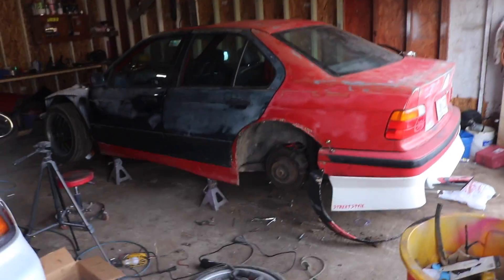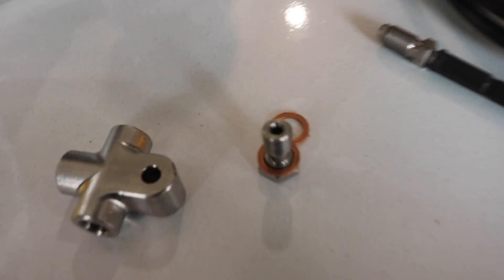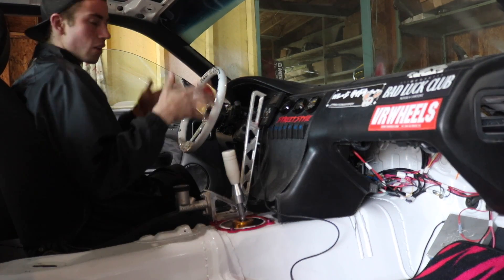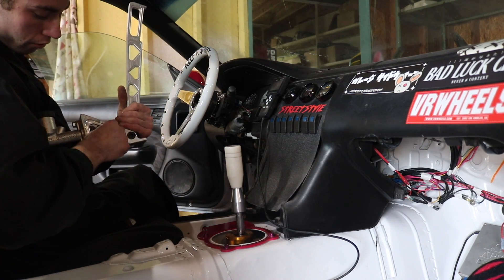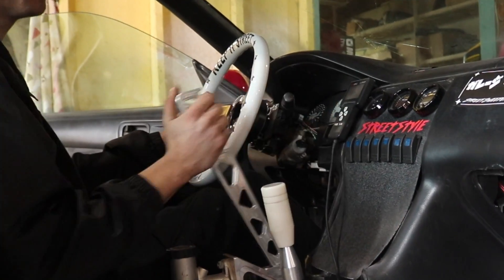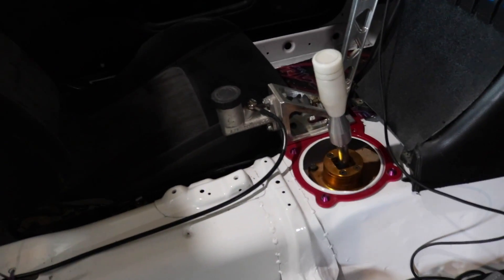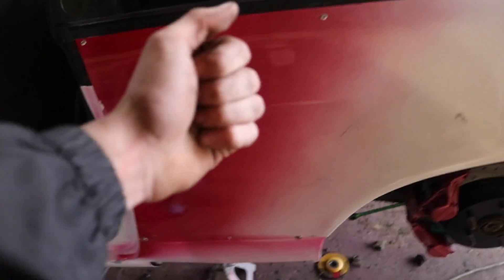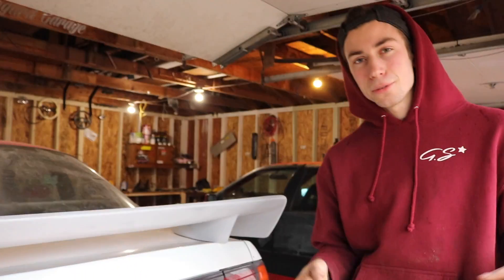Hydro E-Brake Install Guide With Garage Sideways!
Weekly Drift videos! Zacs 300zx/ BMW V8 Drift build. Also everything else I share with you!

Send me stuff here:
Steven Cox